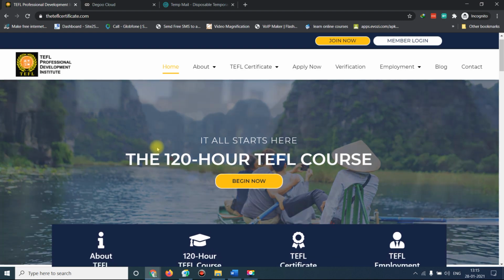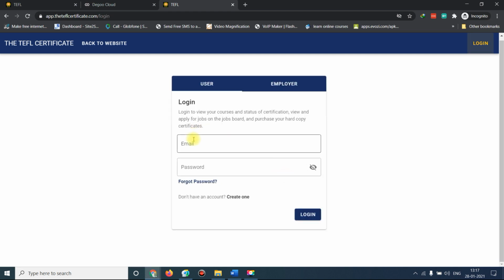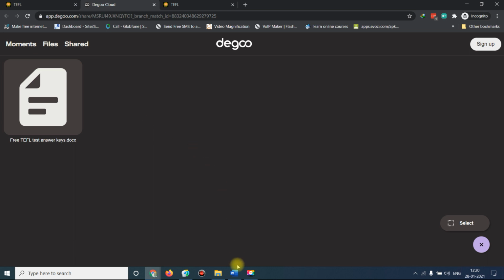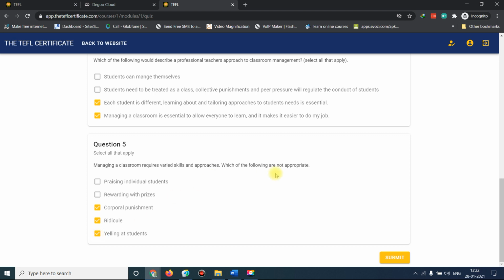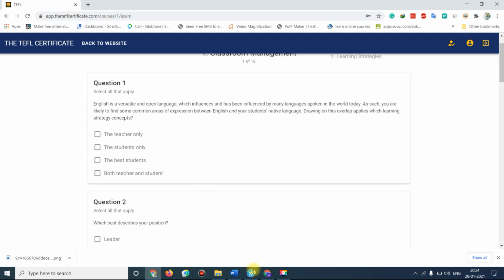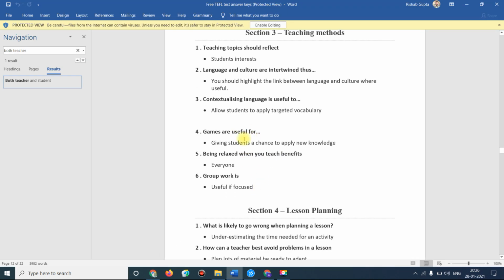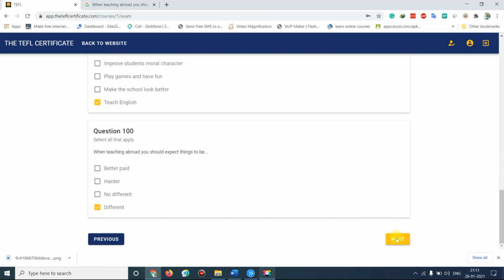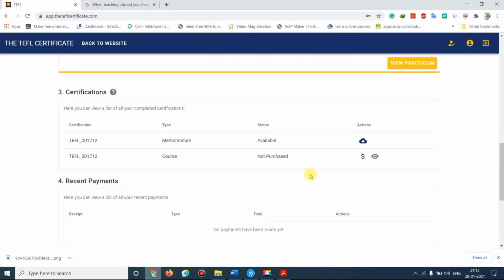Get your free TEFL certificate now! - Step by step process - how to get free tefl | e-certificate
Get your free TEFL certificate now!- Step by step process - In this video, I will share the way on how to get free TEFL certificate with answer keys.